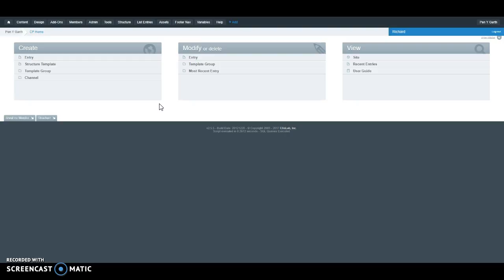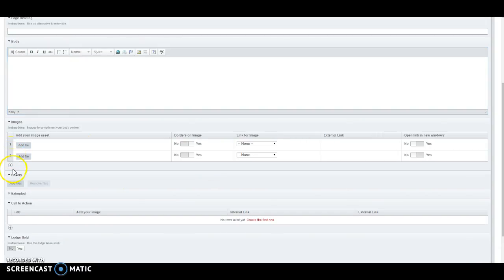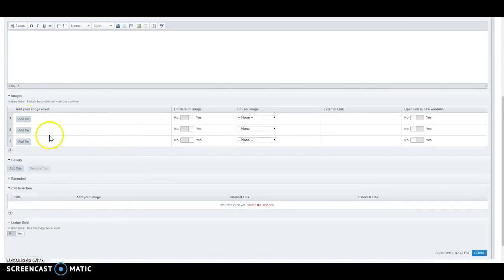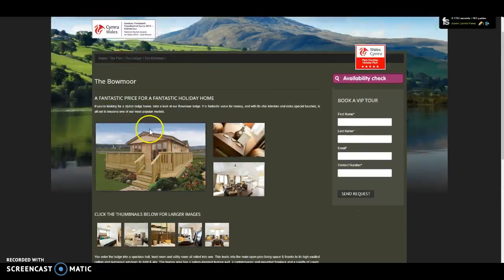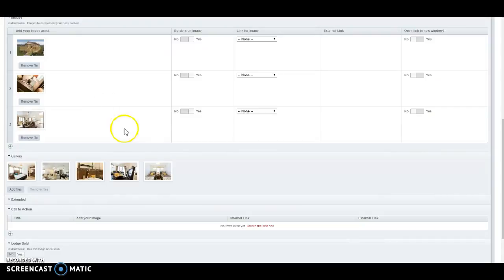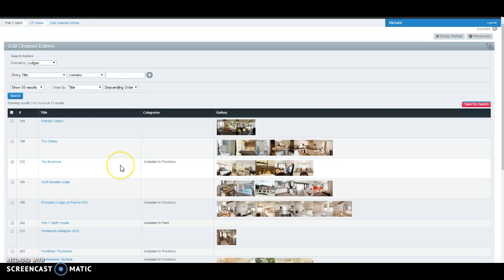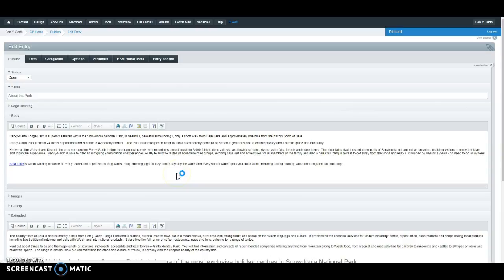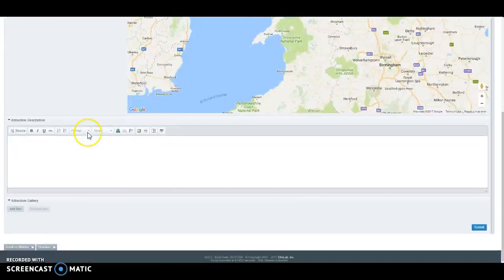Pen y Garth Website Training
Brief guide to adding entries and pages